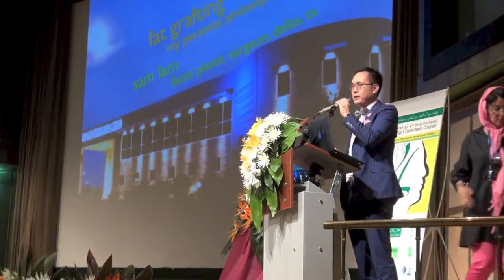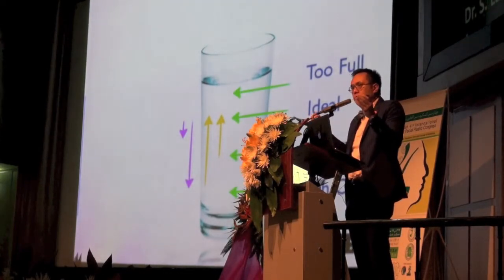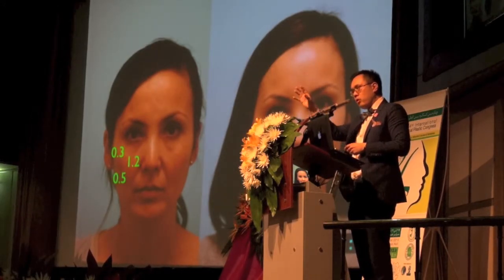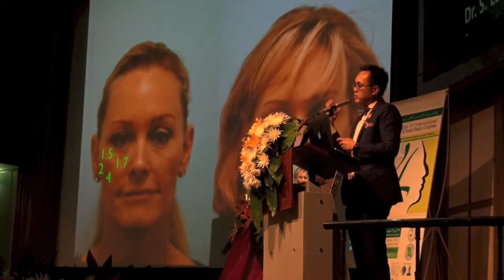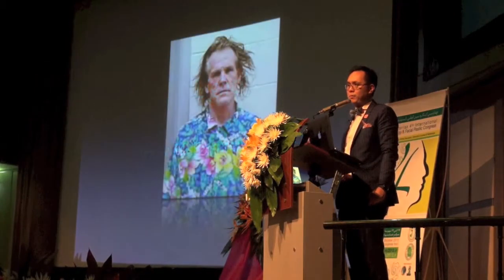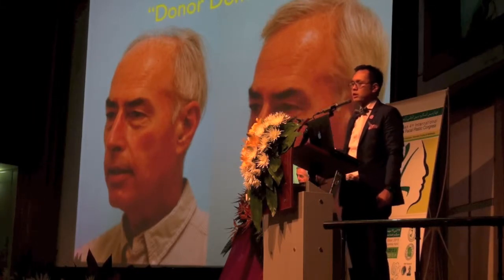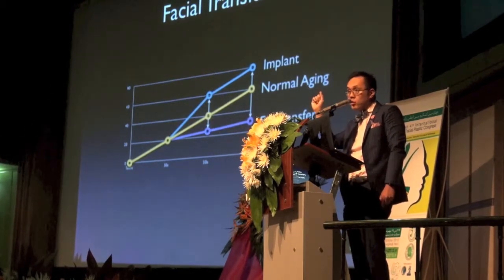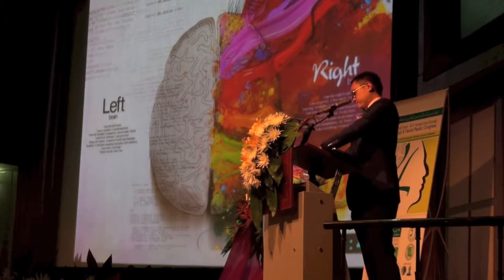Dr. Sam Lam Lectures on Fat Transfer/Fat Grafting in Tehran, Iran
Dr. Sam Lam, Dallas Facial Plastic Surgeon, lectures on his philosophy and technique on fat transfer/fat grafting in Tehran, Iran, at the Iranian 4th International Rhinology & Facial Plastic Congress on October 16, 2013.